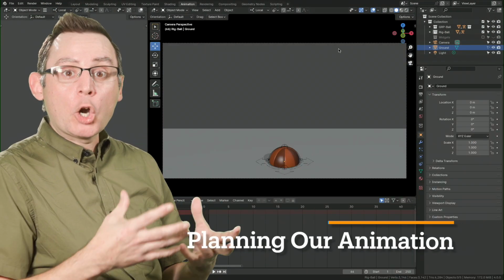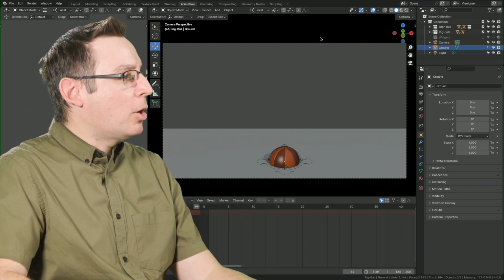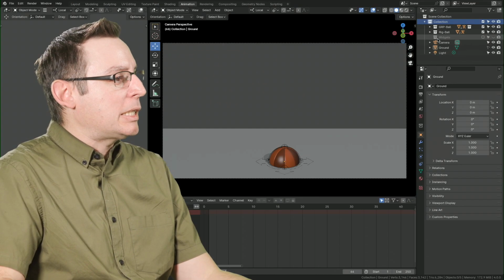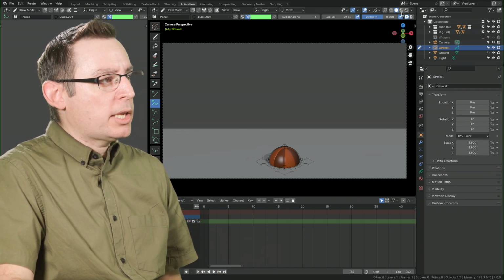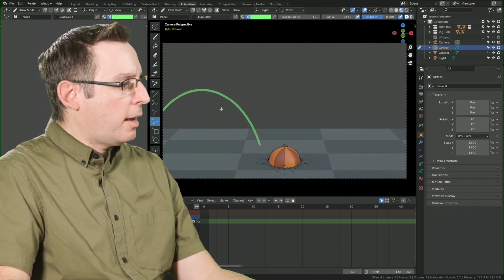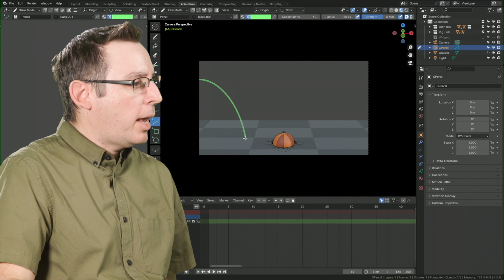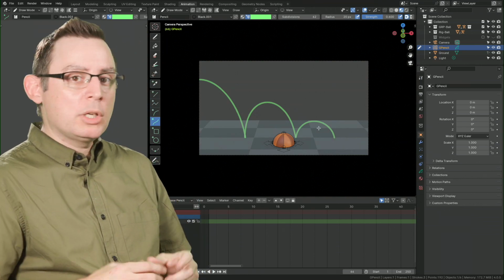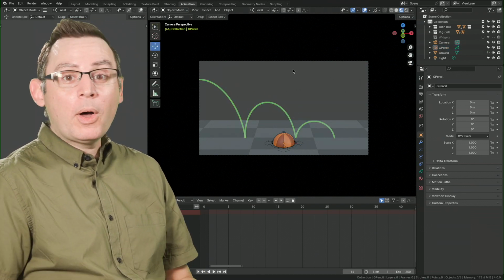ANIM 302 Mod 03 Planning our Animation